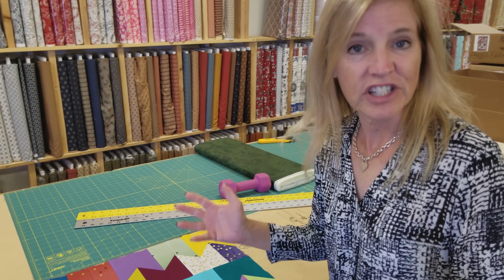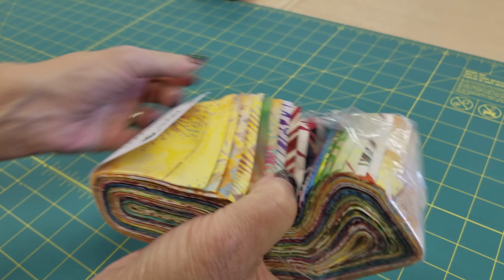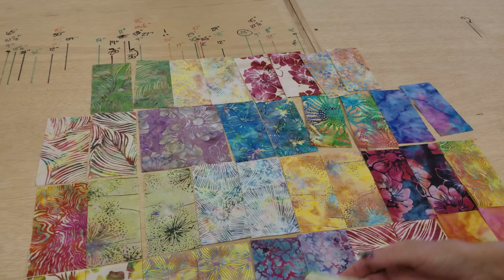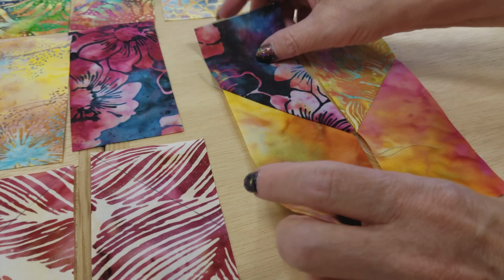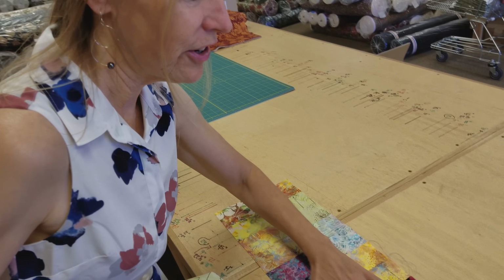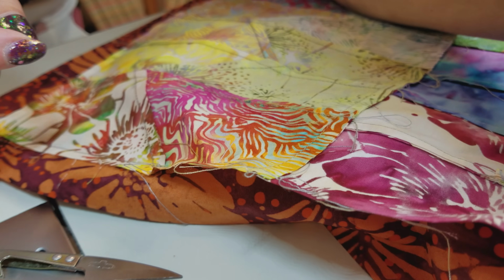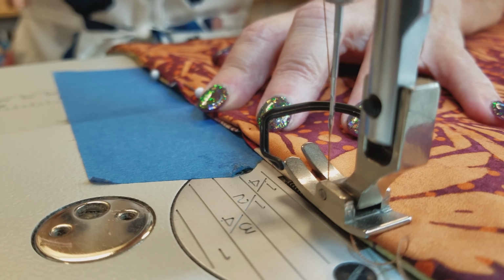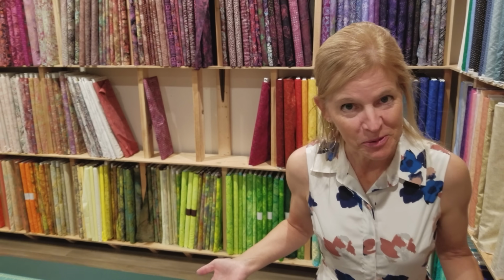DONNA'S FREE PEAKS AND PLACEMATS PARTY!